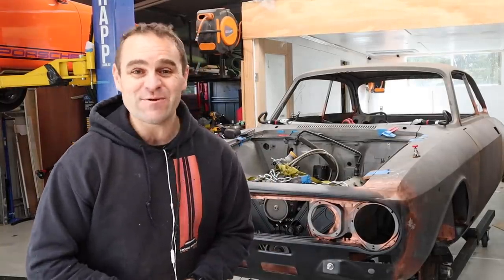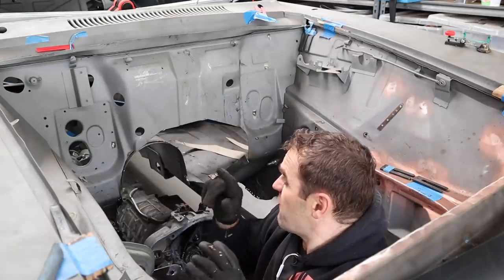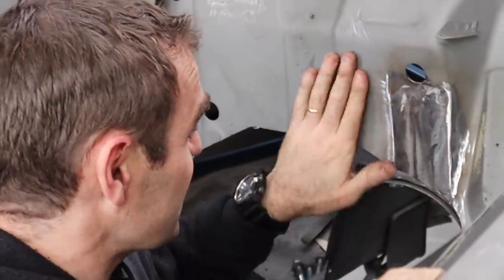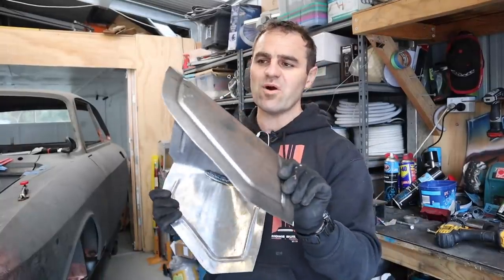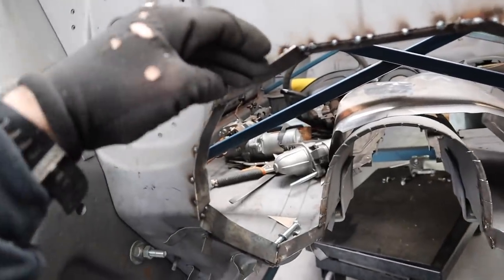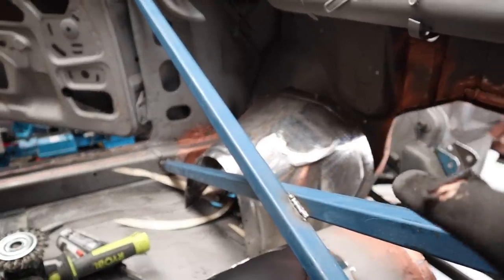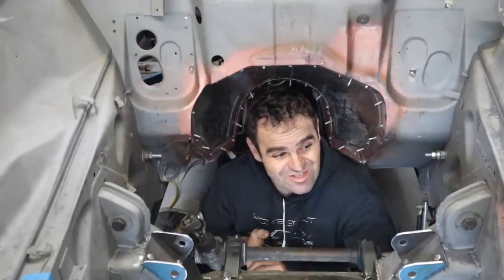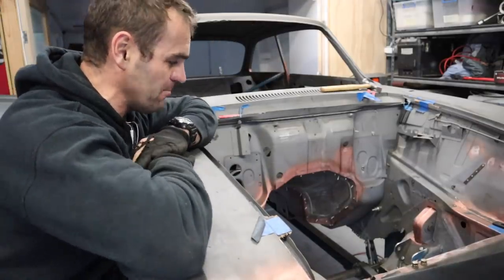Bolt in tunnel - Ferrari engined Alfa 105 Alfarrari build part 48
If you need any Alfa Romeo parts make sure you compare prices

Wire crimper (double crimp)
3 in 1 Sheet metal press brake/guillotine/roller

Mailing Address;

AUSTRALIA